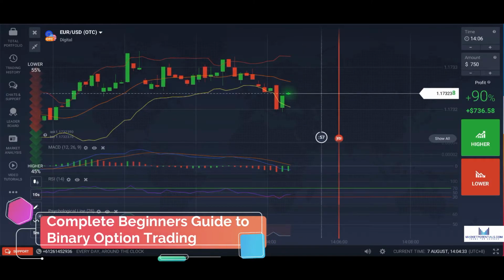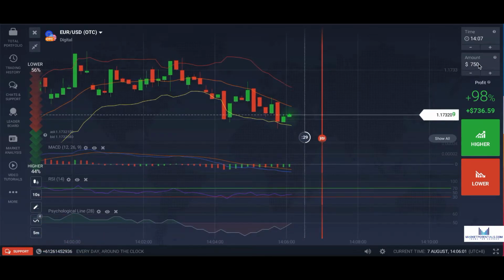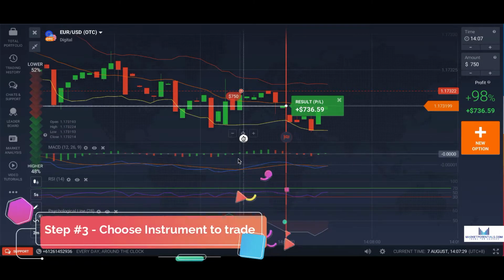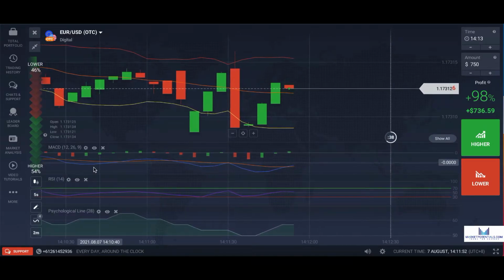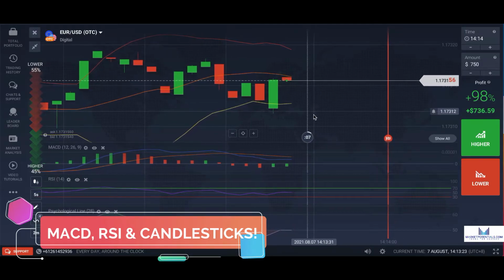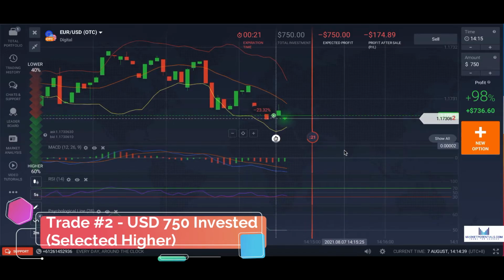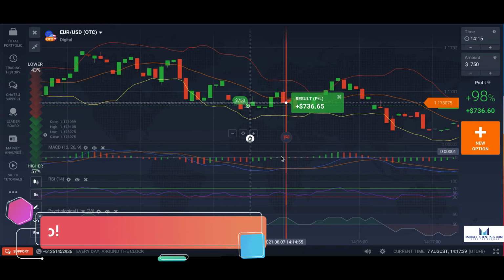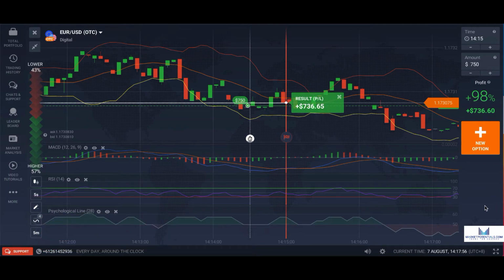Binary Option Trading for Complete Beginners | IQ Options Review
Want to learn about IQ Option Binary Option Trading in 2021 that actually works and provide REAL RESULTS? Then check out this video and watch it to the end!

This is a no BS approach to how you can make a living by trading binary options online with IQ Option using effective and proven binary option trading strategy that actually works and delivers results in no time at all!

The proof is in the hundreds of dollars of profit that I made in this video in just a matter of minutes.

Check out how I made over 90% Return on Investment (ROI) on my Binary Options trade using IQ Option. I share the strategy, technical indicators as well as an actual LIVE Recording of my trades - so that you can learn to do the same!

More importantly watch till the end to see how exactly you too could do the same by trading binary options with IQ Options.

Did you want to supplement your day job's income with a nice income trading binary option on the side - especially in the current economic climate?

Curious as to how much money 💵 you can make trading online in just 30 seconds? From returns as high as 90%+ ⏩ Binary Options trading in Indonesia could truly change your life. The only question you have to answer is are you reading to take ACTION?

IQ Option
IQ Option Trading
Turn $100 into $500
How to Turn $100 into $500
How to Turn $100 into $500 Fast
Binary Option
Can You Make Money with Binary Options
Forex Trading
Day Trading
Day Trade
IQ Option trading Tutorial